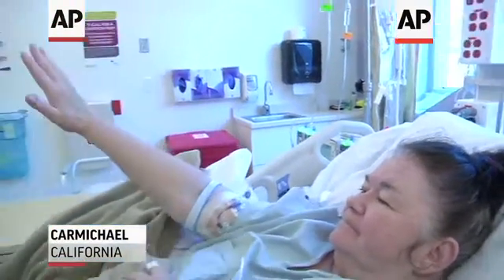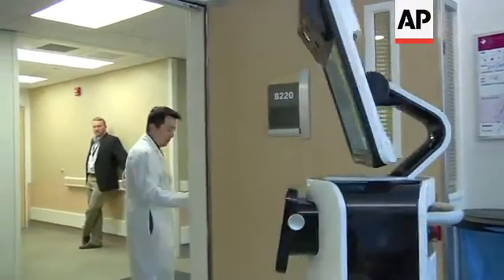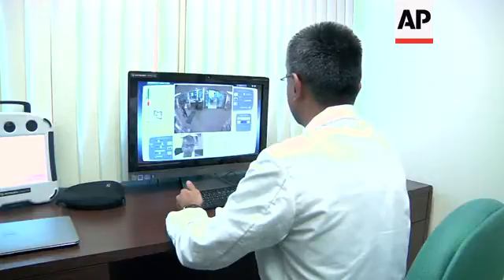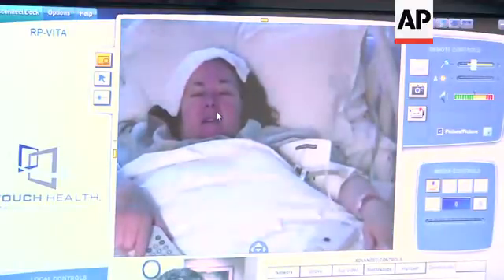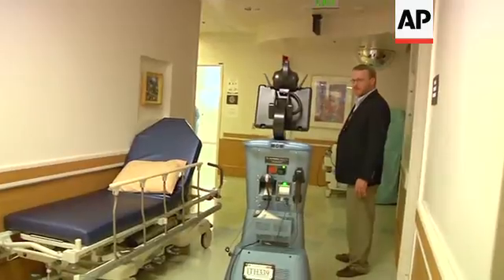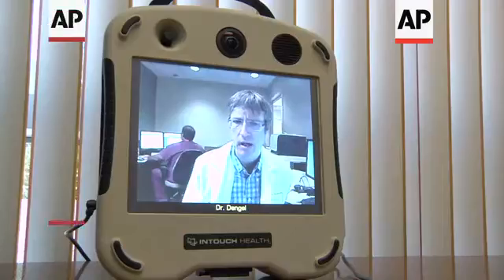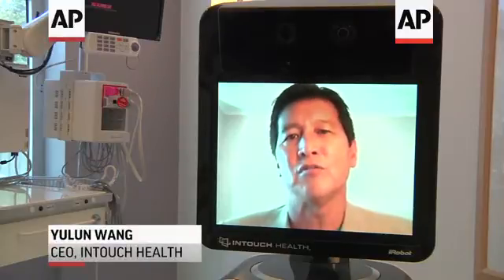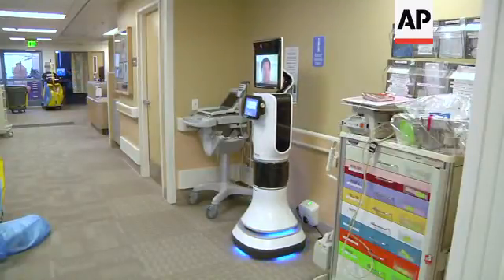Telepresence robots allow physicians to "beam" themselves into hospitals to diagnose patients and of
(NATS)
LINDA FRISK IS BEING EVALUATED BY HER DOCTOR -- A DOCTOR WHO HAPPENS TO ELSEWHERE YET VERY MUCH PRESENT IN THE ROOM.
DIGNITY HEALTH HOSPITALS HAVE BEEN USING REMOTE PRESENCE ROBOTS LIKE THIS ONE TO EXPAND ACCESS TO MEDICAL SPECIALISTS.
SOUNDBITE: Linda Frisk, patient from Atwater, Calif.
"Yeah, it was like he was there. Although I am a little spoiled and like to see him in person."
THIS MODEL, THE RP-VITA BY IN-TOUCH HEALTH, CAN DRIVE ITSELF. DOCTORS CAN BEAM INTO THE MACHINE FROM THEIR COMPUTERS, LAPTOPS OR I-PADS.
SOUNDBITE: Dr. Asad Chaudhary, stroke neurologist, Mercy Medical Group
"It allows for very quick evaluation of these patients. It's just like being with the patient in the room. Of course, nothing can replace seeing these patients in person. But it's the next best thing."
DIGNITY HEALTH BEGAN USING THE ROBOTS SEVERAL YEARS AGO TO QUICKLY DIAGNOSE STROKE PATIENTS.
IT NOW USES THE MACHINES IN EMERGENCY ROOMS AND INTENSIVE-CARE UNITS AT MOST OF ITS 32 CALIFORNIA HOSPITALS.
SOUNDBITE: Alan Shatzel, medical director, Mercy Telehealth Network
"Literally, we compress time and space with this technology. No longer does distance affect a person's ability to access the best care possible."
DOCTORS SAY TELEMEDICINE MACHINES ALLOW THEM TO REACH MORE PEOPLE IN A TIMELY MANNER.
SOUNDBITE: Karsten Dengel, neurologist, Mercy Medical Group - on telemedicine device
"I can see way more patients this way, evaluate way more patients this way than if I restricted myself to my physical presence in a hospital."
ROBOTS CAN ALSO INCREASE MEDICAL ACCESS IN AREAS WHERE THERE AREN'T ENOUGH DOCTORS.
SOUNDBITE: Dr. Yulun Wang, CEO, InTouch Health - on robot
"Hospitals are now using this type of technology in order to leverage the specialists that they have even better and more efficiently."
AS MORE HOSPITALS ADOPT ROBOTS, BACKERS SAY TIME AND LOCATION WON'T BE BARRIERS TO QUALITY MEDICAL CARE.
TERRY CHEA, ASSOCIATED PRESS, CARMICHAEL, CALIFORNIA